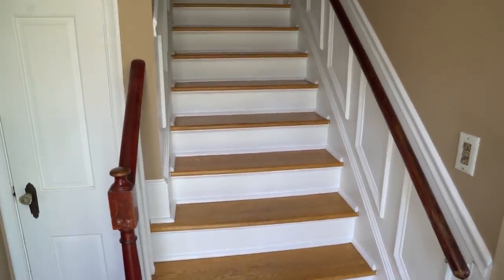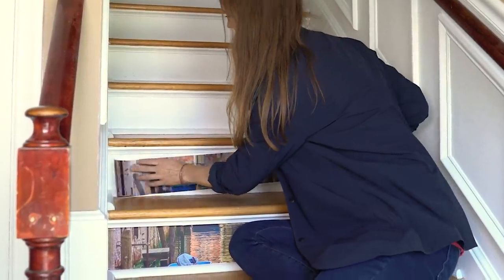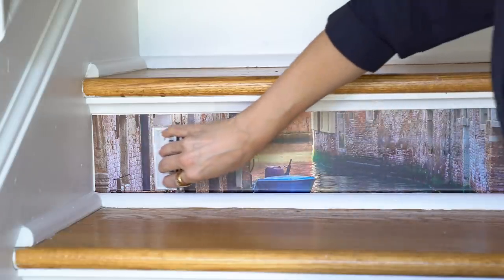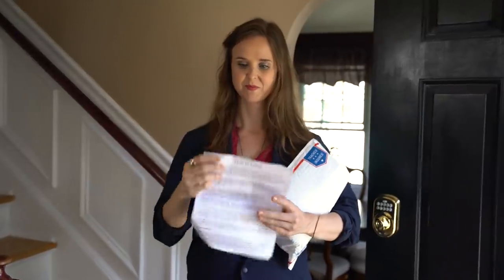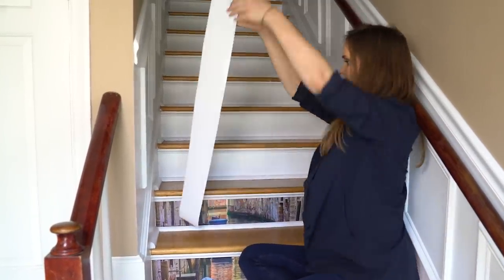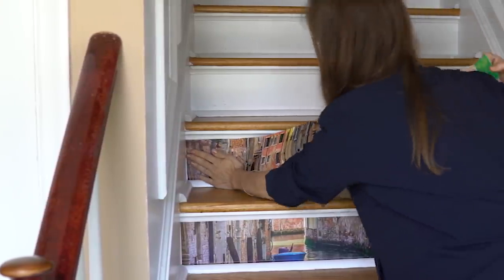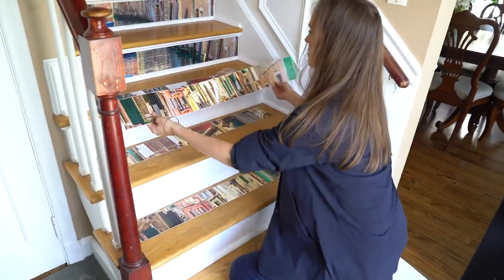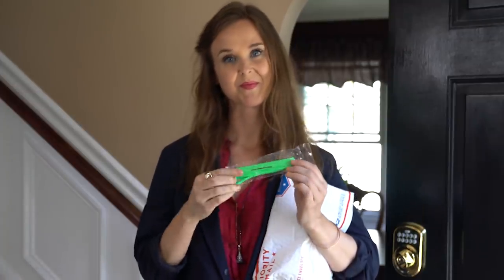Riser Art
Tread Creatively.
Make your stairs stand out.

Our designs will make your stairs look amazing.